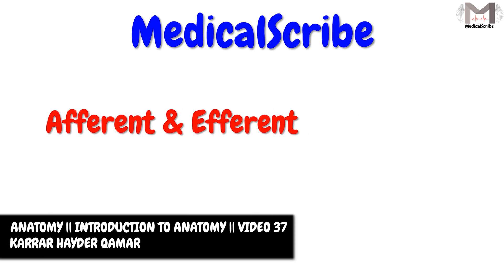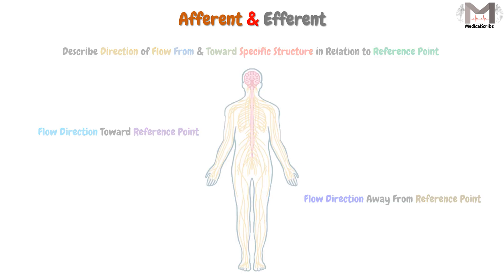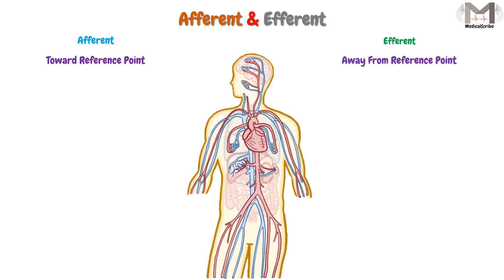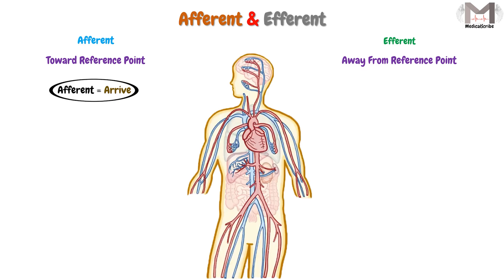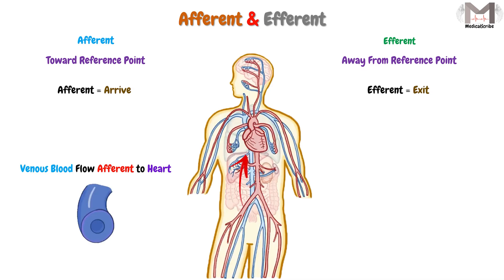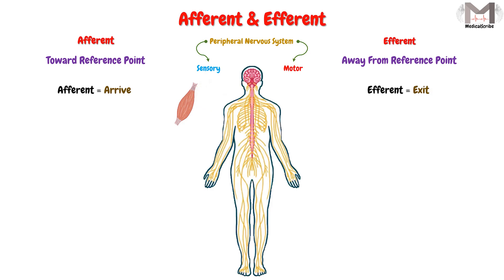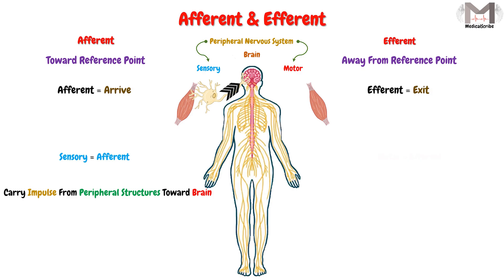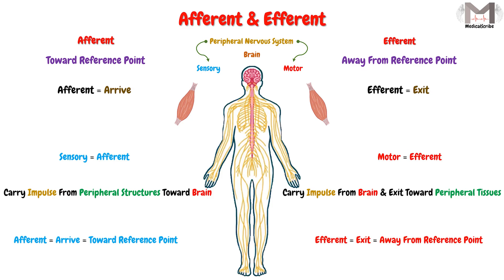37. Afferent & Efferent Terms || 2D Animation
▶️Video Chapters:
00:00 Welcome & Topic
00:16 Afferent & Efferent Terms
00:38 Afferent Mean
00:42 Efferent Mean
00:57 How to Memorize Afferent
01:23 How to Memorize Efferent
01:48 Examples About Afferent & Efferent Terms
03:27 The End